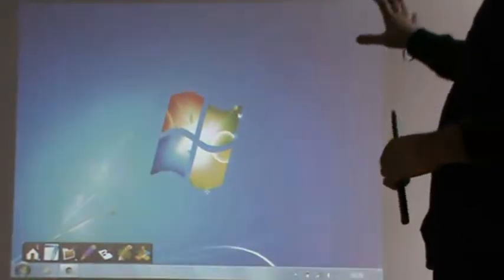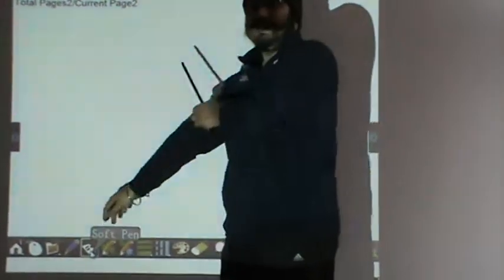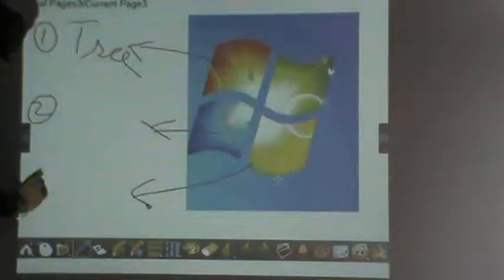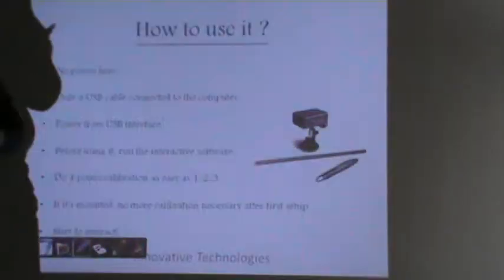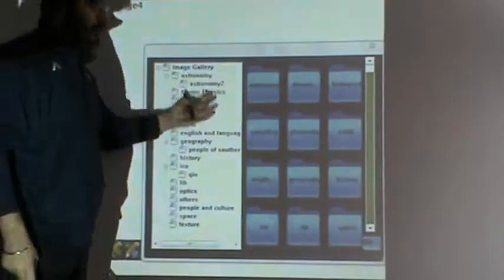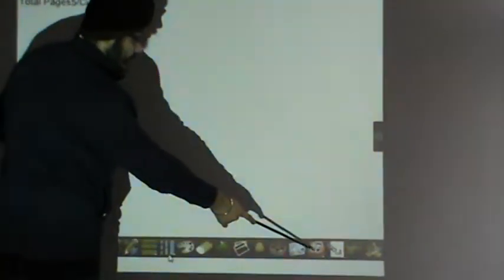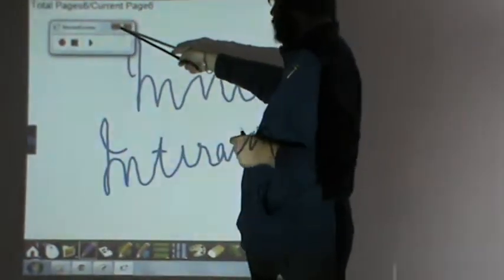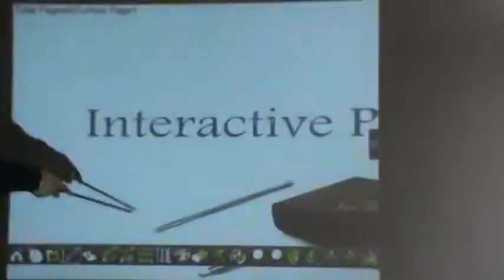Part 2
This video shows the working.